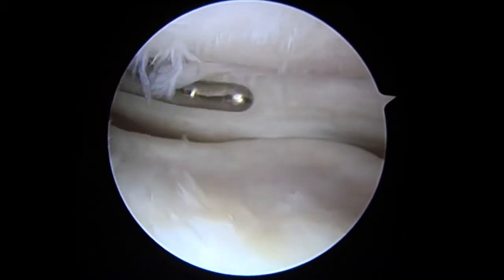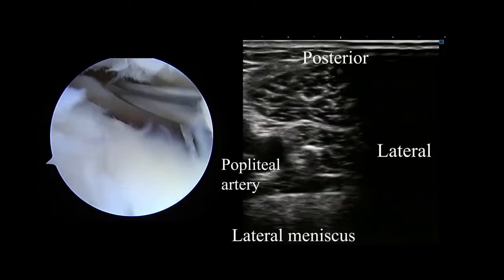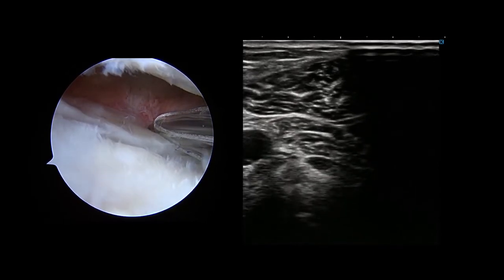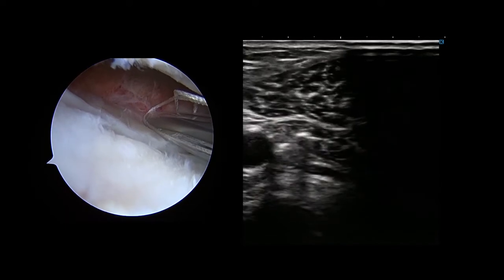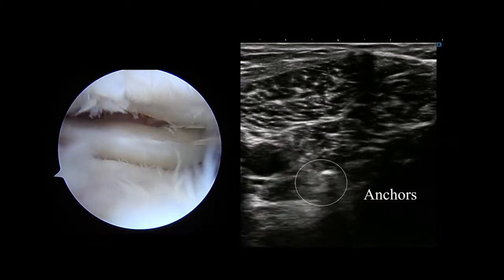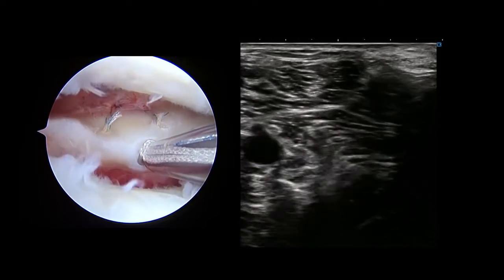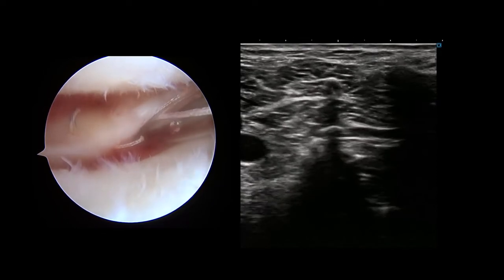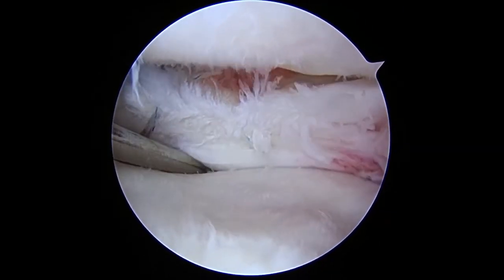Ultrasound Assisted Arthroscopic All Inside Repair Technique for Posterior Lateral Meniscus Tear